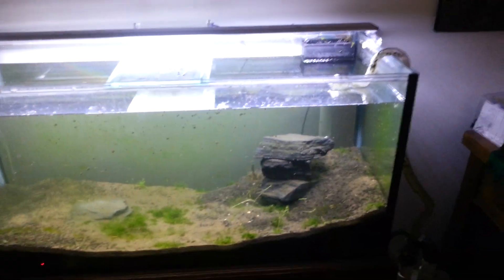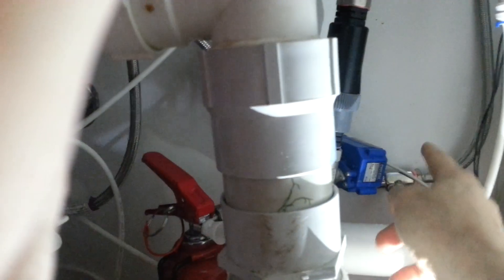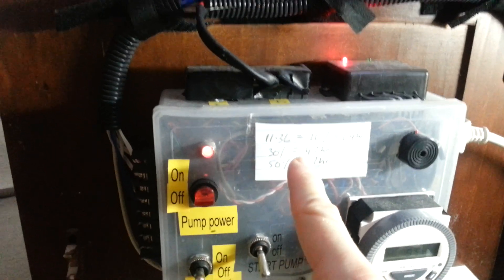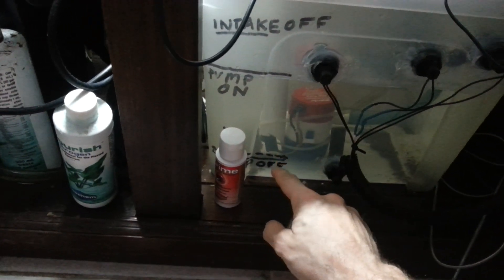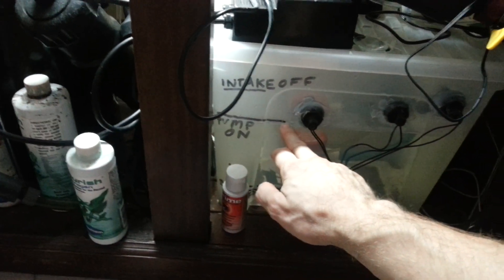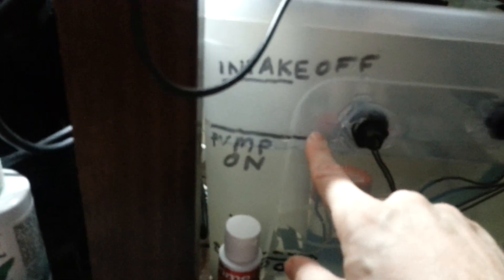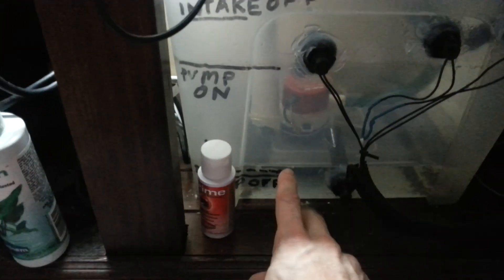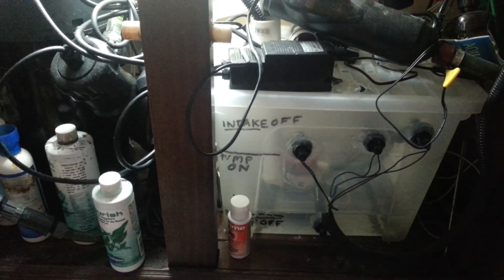Fully automated aquarium water change system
Fully automated aquarium water change system which fills and drains water in my 3 foot aquarium. The water change is fully programmable in terms of frequency and amount of water you want to add to the aquarium. I have had this running for the last 2 years and did not have to change the water once. The filtered water comes through a 8L/hr dripper which very slowly mixes the water with the exiting aquarium water. This ensures that there are no major temperature or PH swings which shrimp are susceptible to as an example